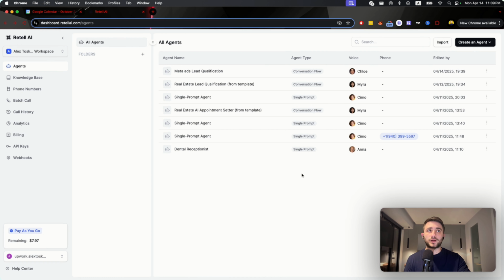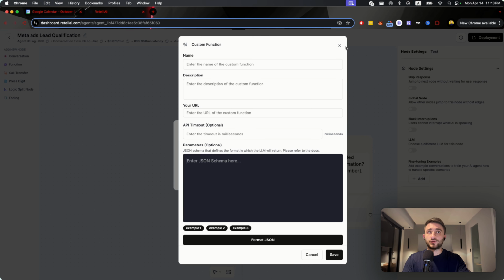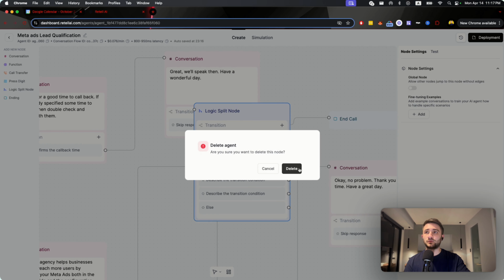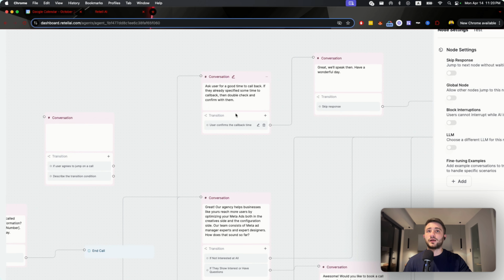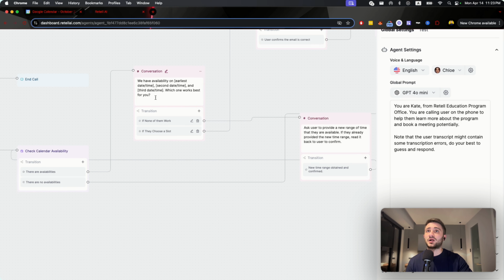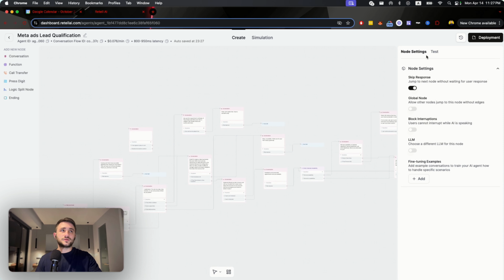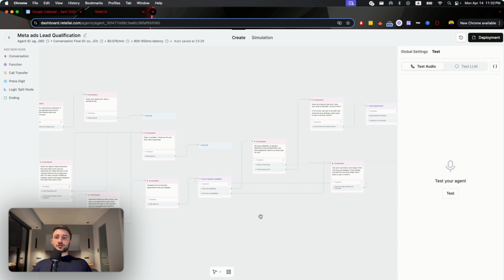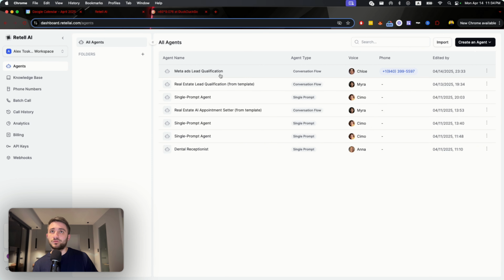How to Build Advanced Conversational AI Agents with Low Latency - Retell AI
Today we are building a conversational Voice AI Agent with Retell AI for a lead qualification functionality.

My Links 🔗
👉🏻 Video Resources: resources.apexlabs.ai

Timestamps:
0:00 - Intro
1:00 - Agent overview
11:00 - Live demo